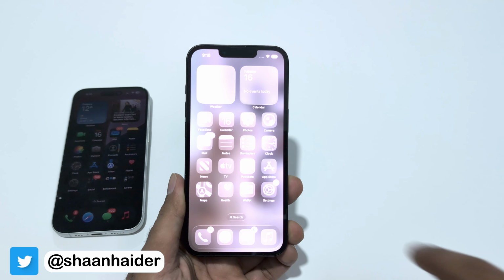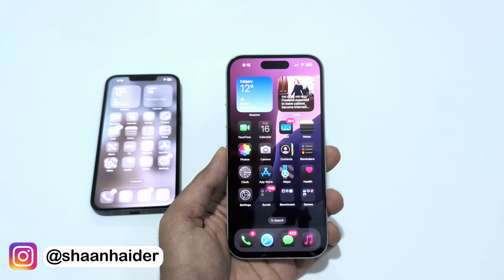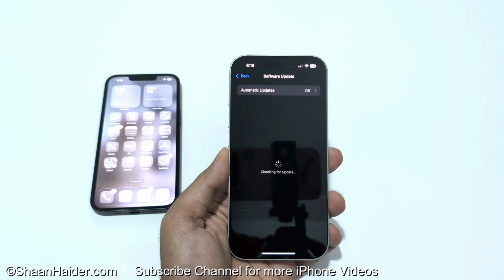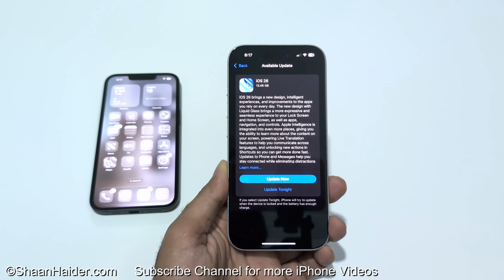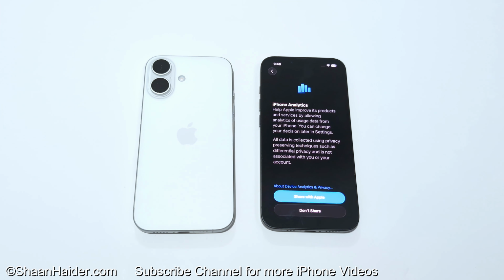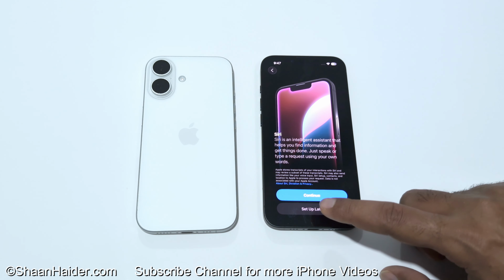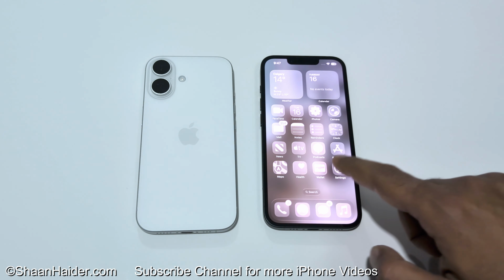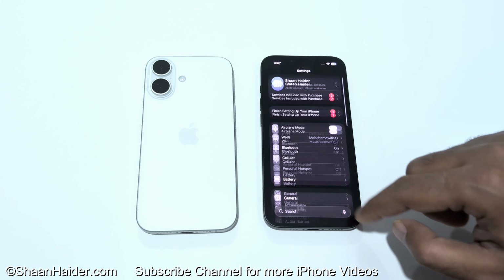How to Install iOS 26 on Your iPhone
How to update the iPhone 16, 16 Pro, 16 Plus, 16e or any iPhone to iOS 26.